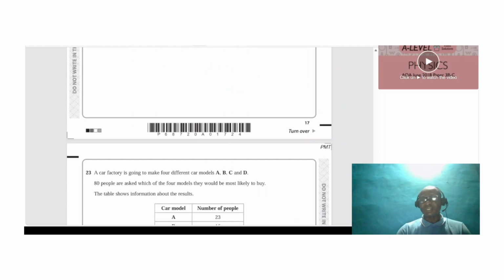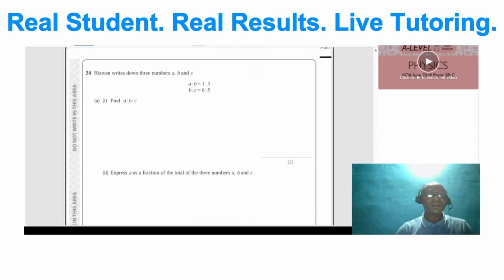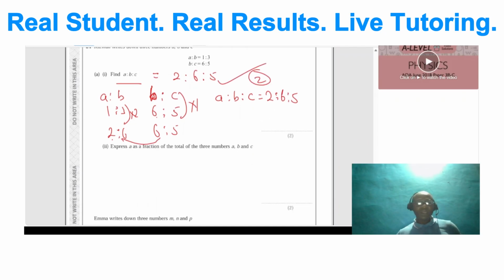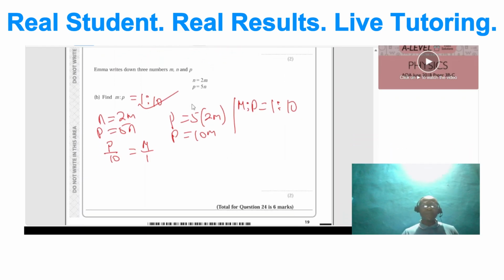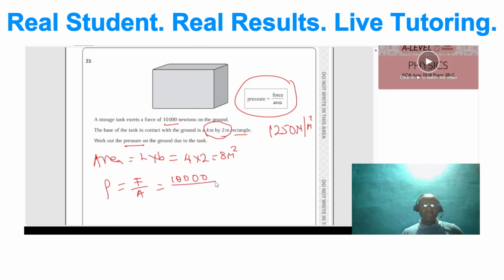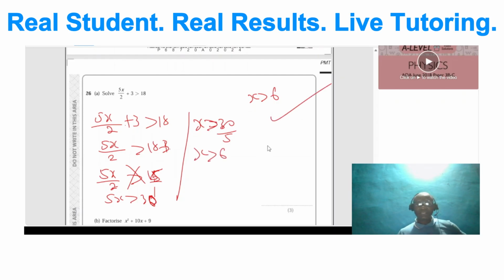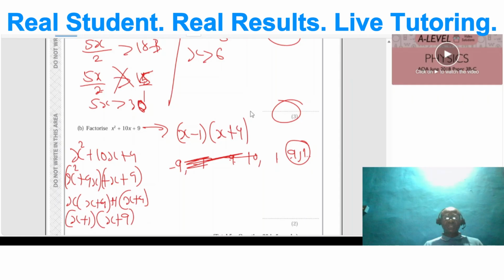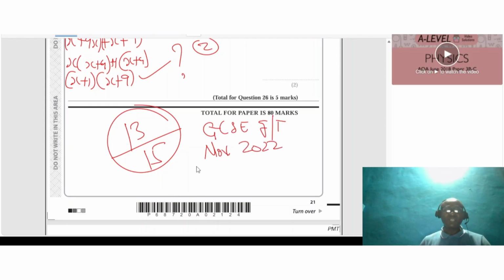How to Pass GCSE Maths Foundation Tier (Step-by-Step Walkthrough) 🎯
Is your child anxious about passing their GCSE Maths? Watch a professional tutor break down the essential questions from the GCSE Foundation Tier (Nov 2022) paper so they can walk into the exam room with total confidence.
In this live lesson, we strip away the confusing jargon and look at the exact methods needed to secure every single mark on core topics, including:
Real-World Math: Estimating future totals using data tables (Car factory problem)
Ratios Made Easy: How to split and compare parts ($a:b:c$) without getting stuck
Simple Science/Math Formulas: Calculating Pressure, Force, and Area step-by-step
Algebra Basics: Solving straightforward linear inequalities and basic factorising
🚨 SECURE YOUR CHILD'S PASS GRADE
I offer supportive, high-clarity 1-on-1 and small-group live online tutoring sessions designed specifically to take the fear out of math.